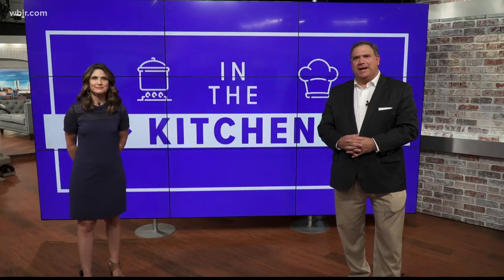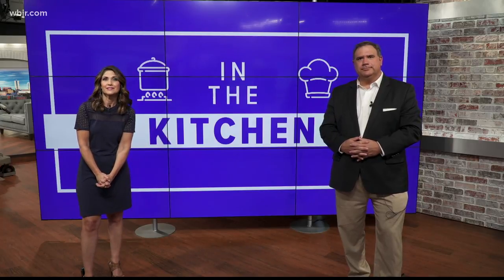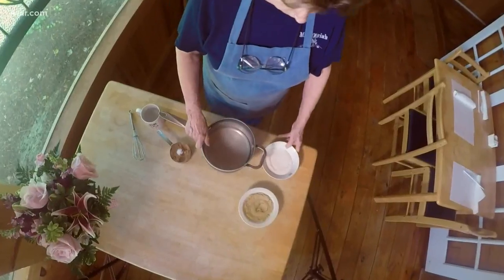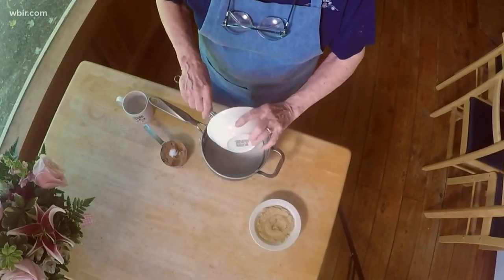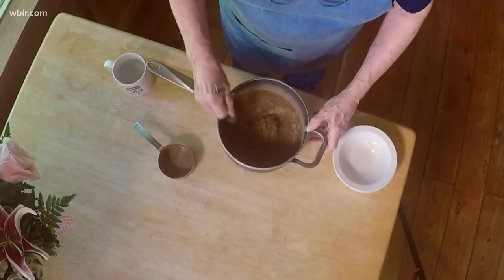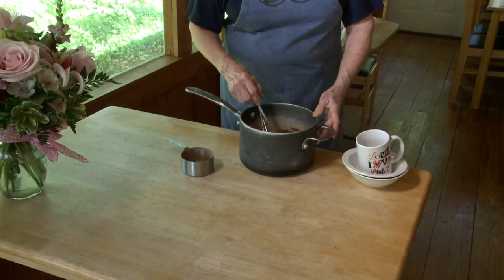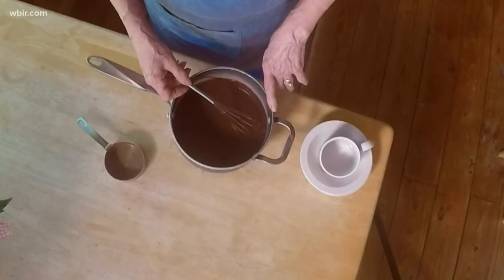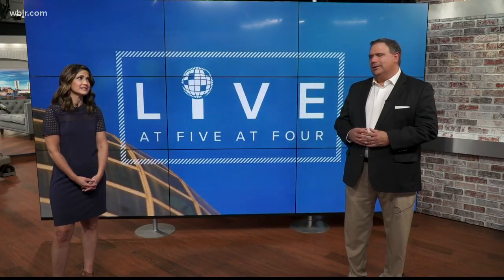Homemade Chocolate Syrup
Miss Olivia shares a recipe for homemade chocolate syrup. Miss Olivia's Table is located at 1108 W. Broadway Ave. in Maryville. Sept. 9, 2020-4pm.